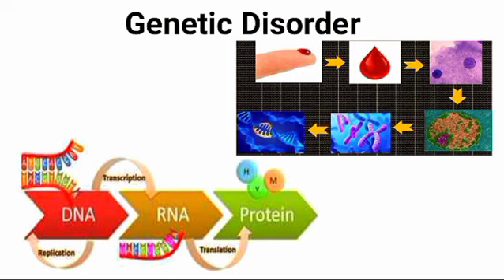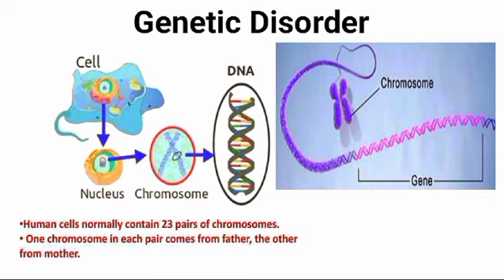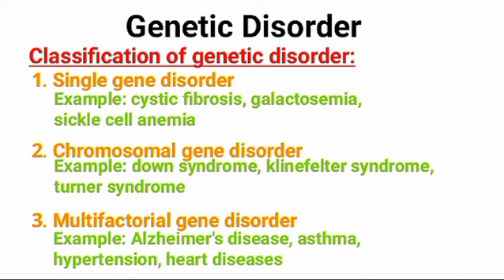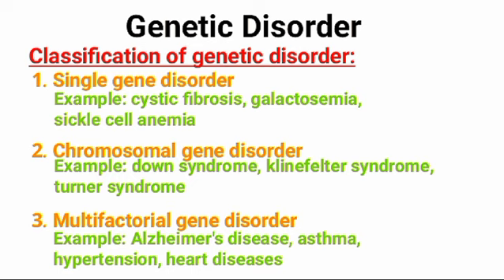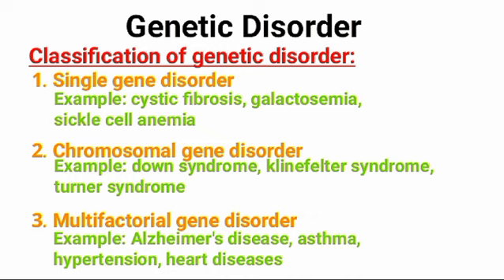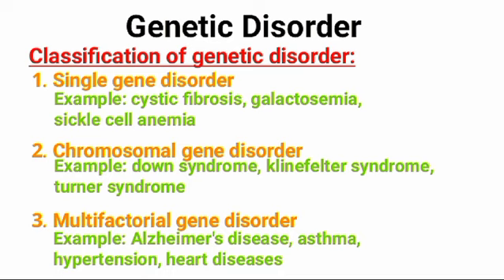Genetic disorders class 12 | chromosomes and genes | biochemistry by Last moment tuitions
Genetic disorders class 12 | chromosomes and genes | biochemistry | Dna Cells | last moment tuitions
Lastmomentuition
Lastmomenttuitions